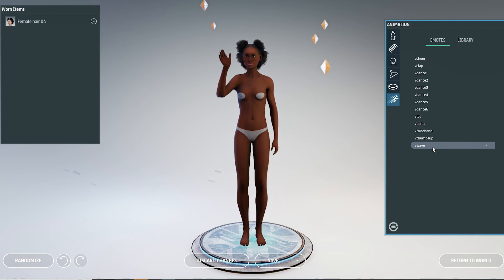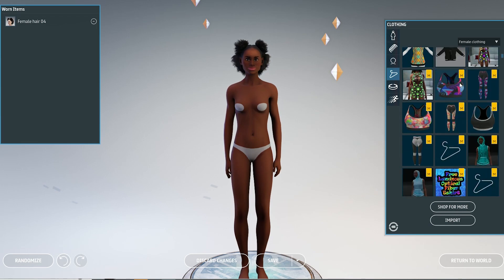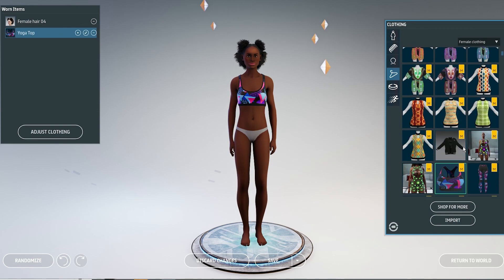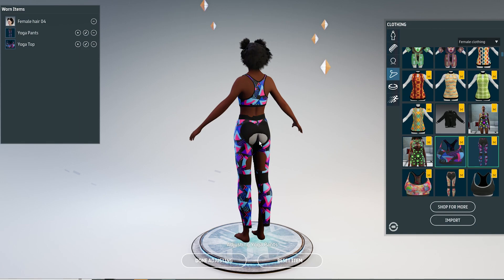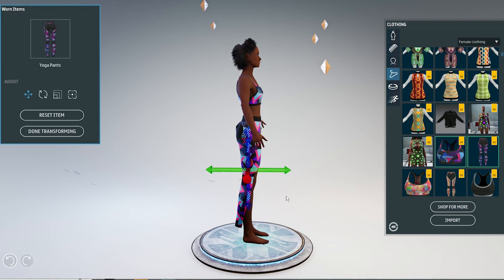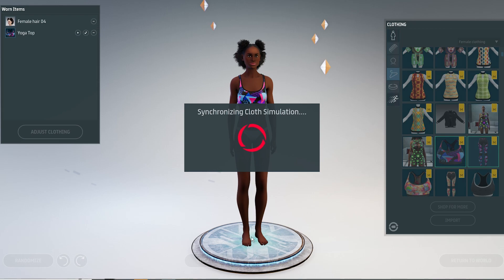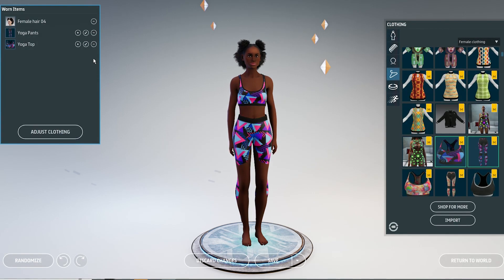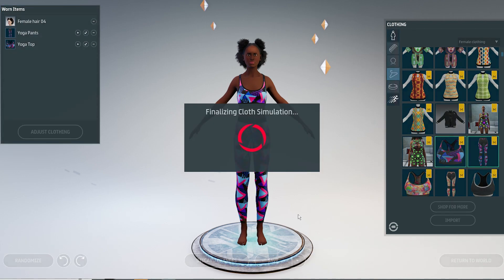Sansar Avatar 2 0 - Adjusting Old Marvelous Designer Clothing Tutorial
Here a short tutorial how to adjust your old marvelous designer clothing build on avatar 1.0 to fit the new avatar 2.0 in Sansar.